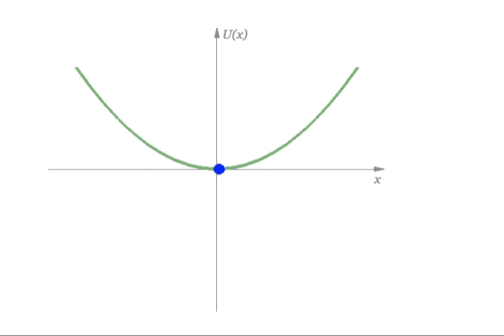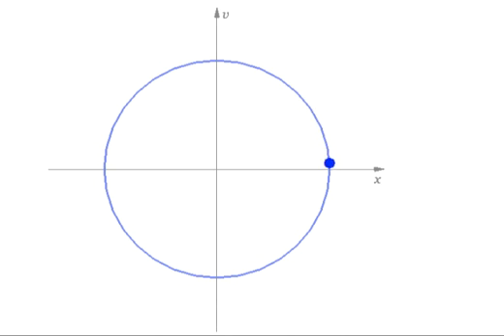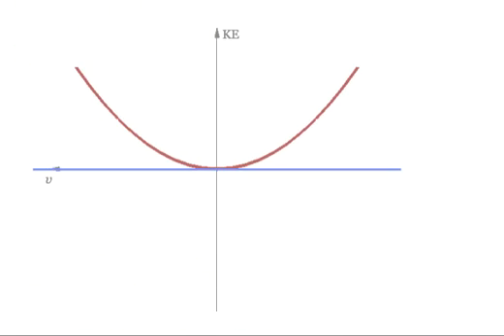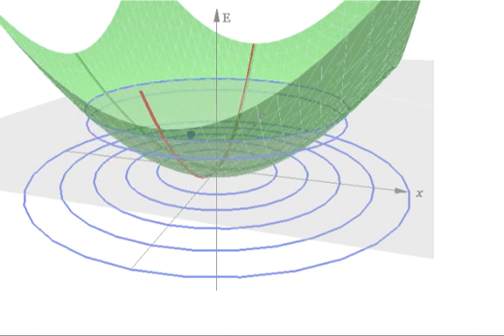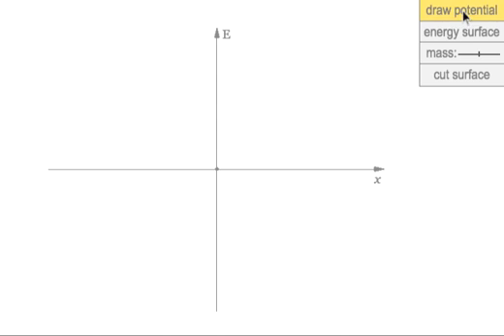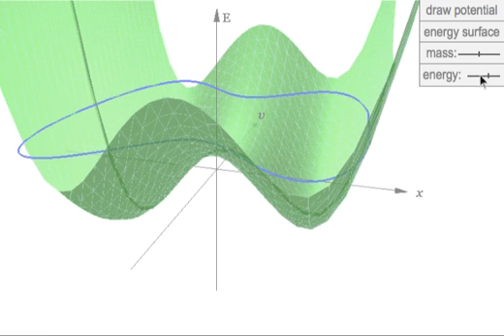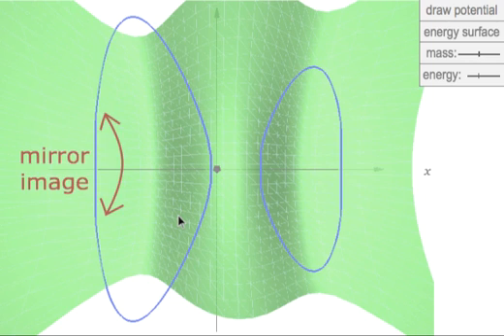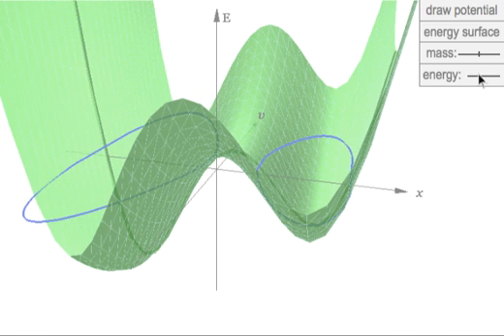Energy surface prototype